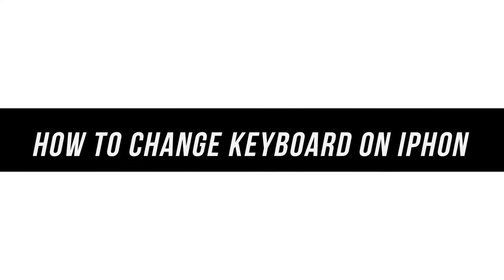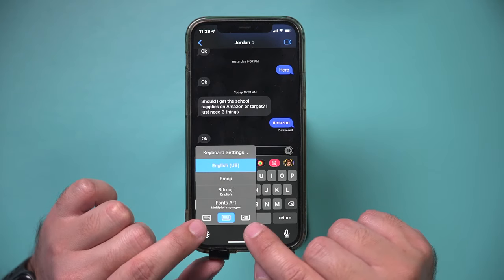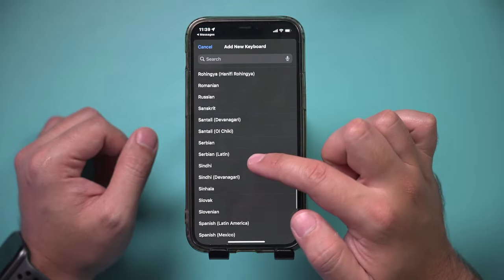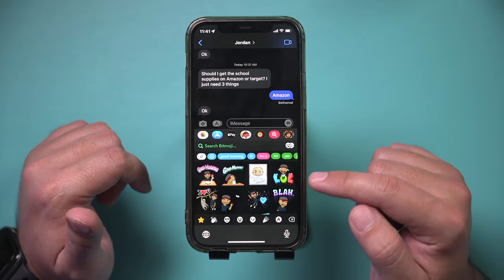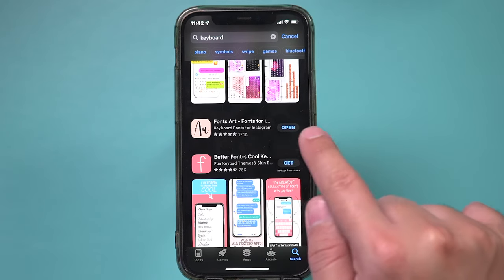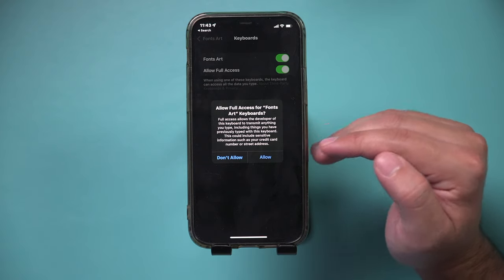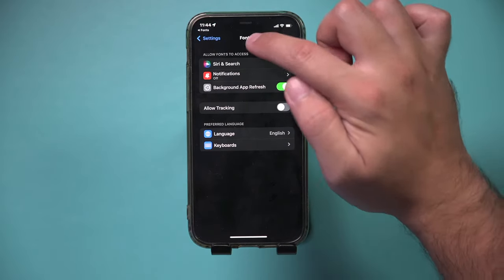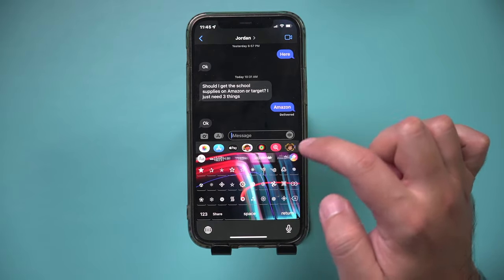How to Change Keyboard on iPhone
Here's how to change the keyboard on iPhone.  You can change the language, the layout of the keyboard, font options, and style.

Some default settings allow you to change language and layout.  If you press and hold the globe icon, you can access keyboard settings.  Here, you can add languages that are available and it will change your keyboard.

If you want to add fonts and change the style of the keyboard, you'll need a third-party app.  Be careful with what app you use for this as they will have access to your keyboard and what you type.

I use Font and Fonts Art app in this video to change the font of the keyboard and to change the style of the keyboard.